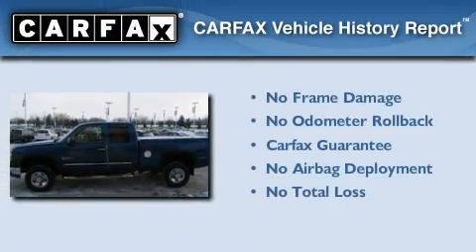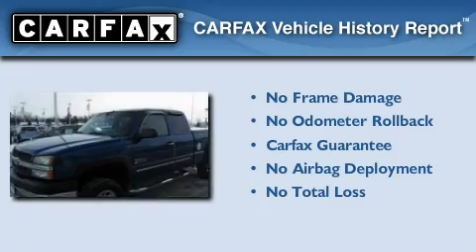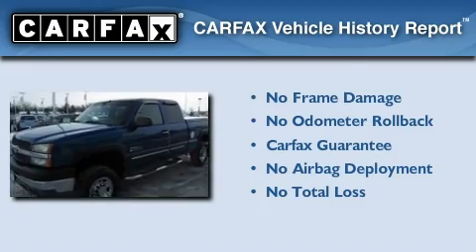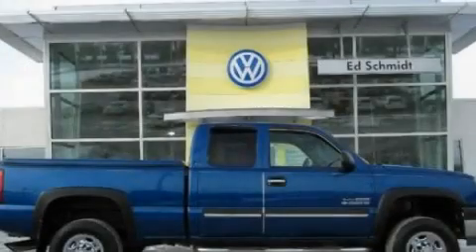2003 Chevrolet Silverado 2500HD OH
Year : 2003
 Make : Chevrolet
 Model : Silverado 2500HD
 Engine : 6.6L V8
 Trans . : Not Specified
 Exterior : Blue
 Miles : 128,696

 26875 North Dixie Highway
  , OH 43551